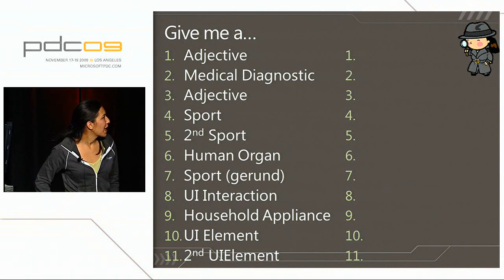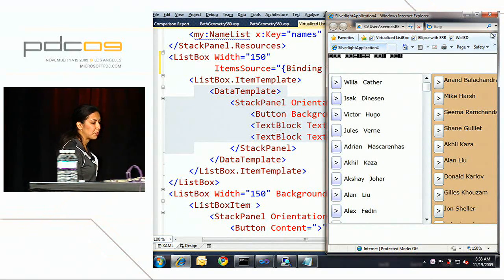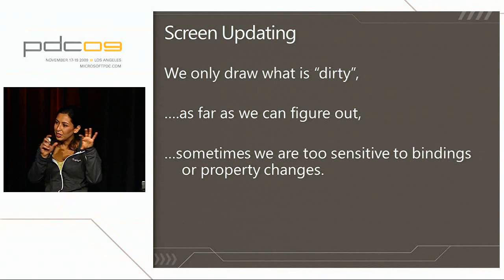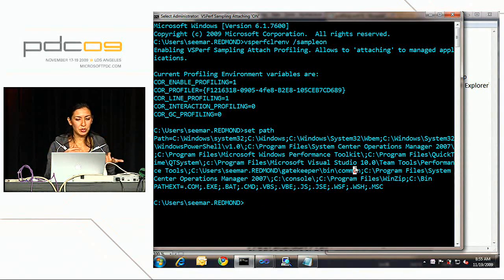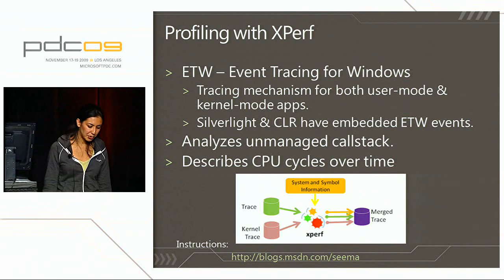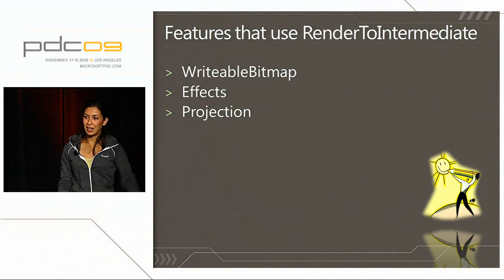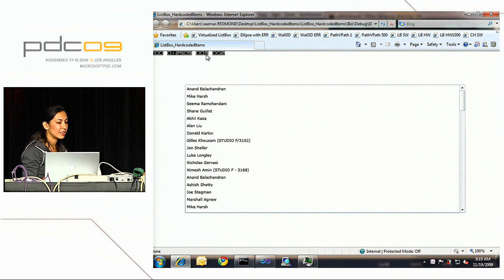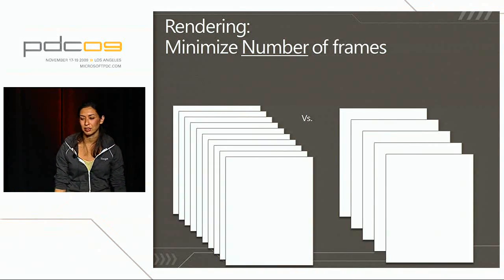PDC 2009 Microsoft Silverlight 3 Advanced Performance and Profiling Techniques